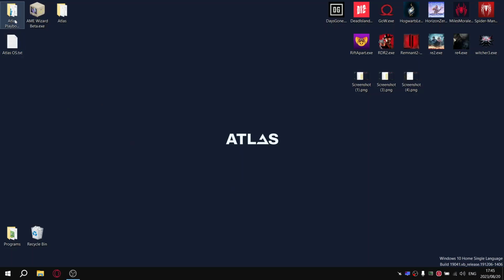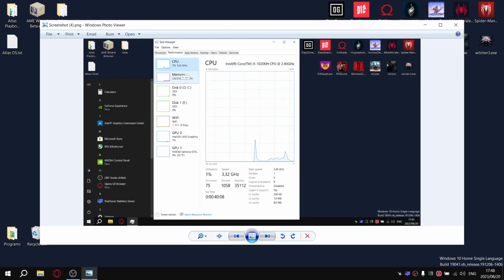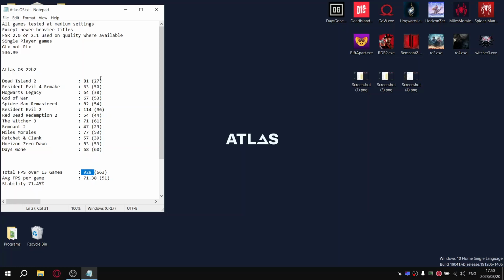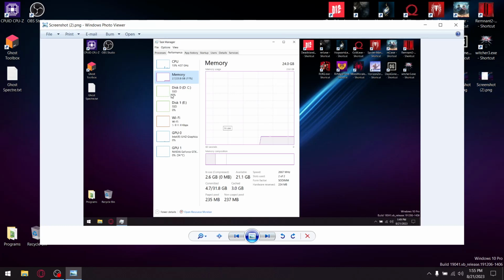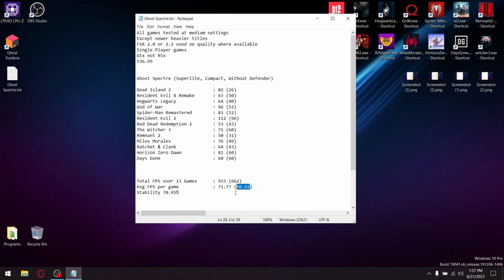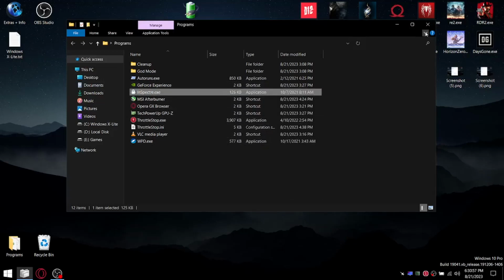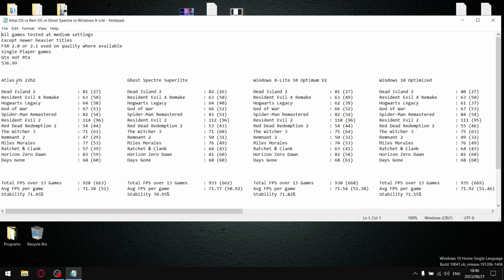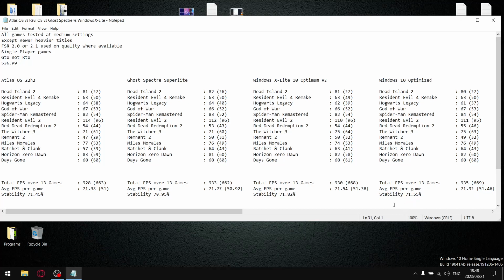Custom ISO Comparison | Atlas OS, Ghost Spectre & Windows X-Lite | Best Performance?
In todays video I will compare the performance difference between Atlas OS, Ghost Spectre and Windows X-Lite custom iso's.
Which one has the best performance and which is best for you?

00:00 Intro
00:19 Atlas OS 22h2
06:43 Ghost Spectre Superlite
12:16 Windows X-Lite Optimum V2
16:58 Conclusion

My Rig:

Dell G15
i5 10200h
24gb DDR4 2667mhz
Gtx 1650 GDDR 6
500 gb 2,500 mb/s
2 tb 3,500 mb/s